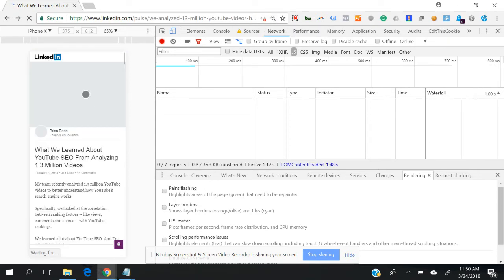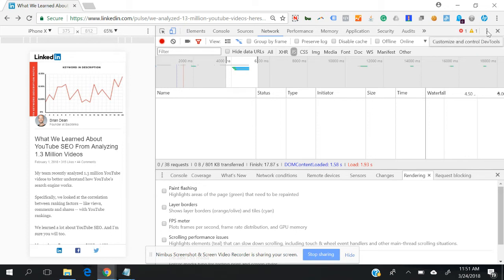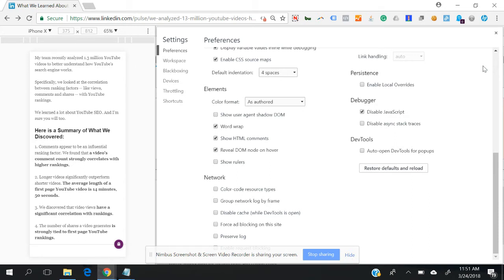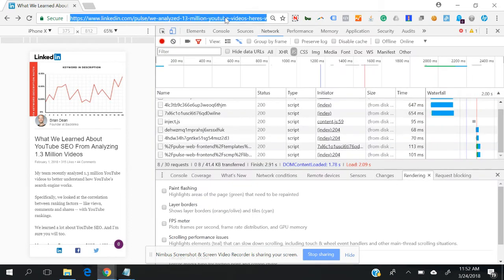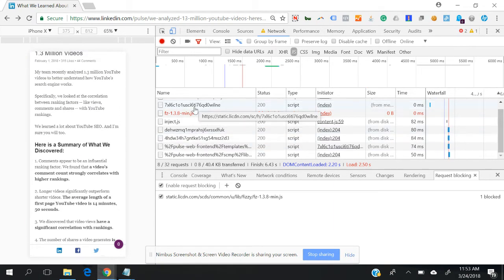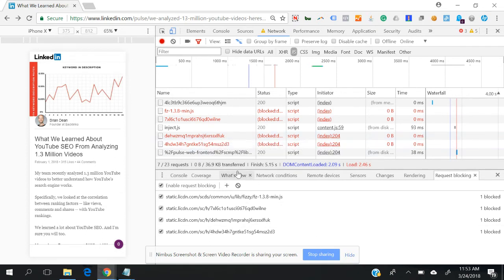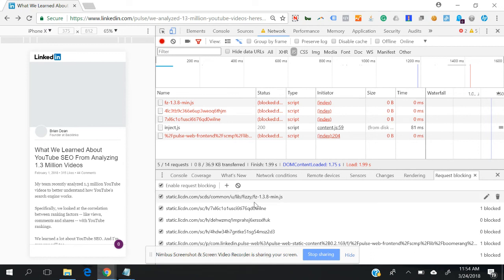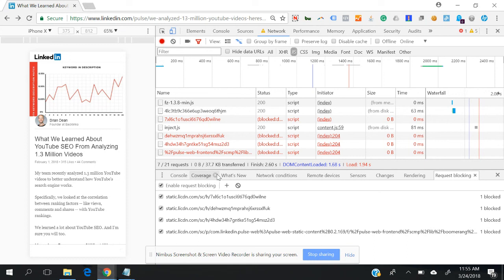How to Disable & Debug JS Using Chrome DevTools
Disable JavaScript using Chrome DevTools in two different ways and debug the specific file which was causing the error. you can read more details in my technical SEO audit article